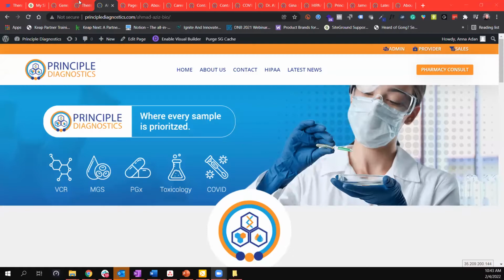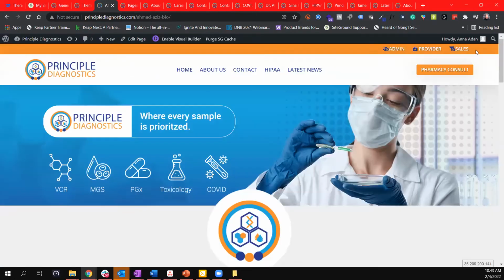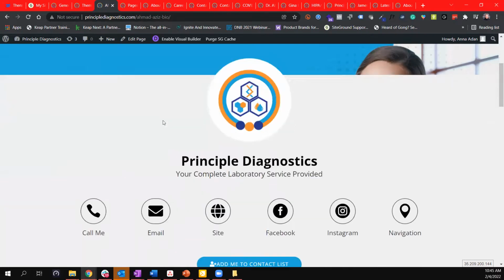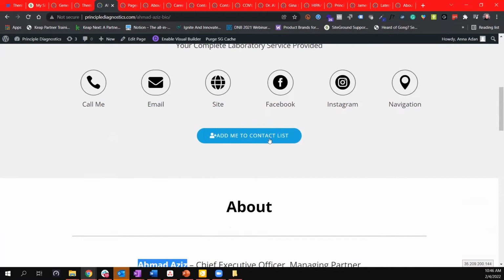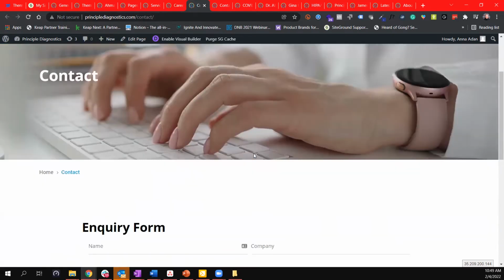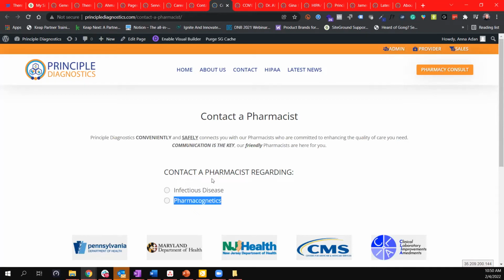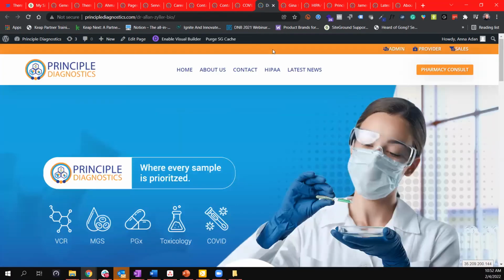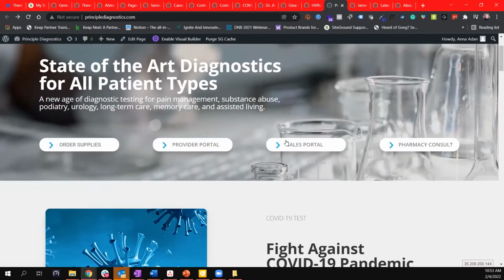Website development, deployment, and the Framework to Utilize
In this training, we will discuss website development, deployment, and the framework to utilize. We will cover such topics as:

* The difference between websites and web applications
* What is a domain name and hosting?
* What is a content management system (CMS)?
* How do I choose the right CMS for my project?
* What are website templates and themes?
* What are some tips for developing a website?
* What are some tips for deploying a website?